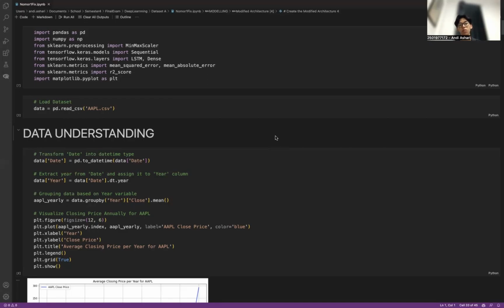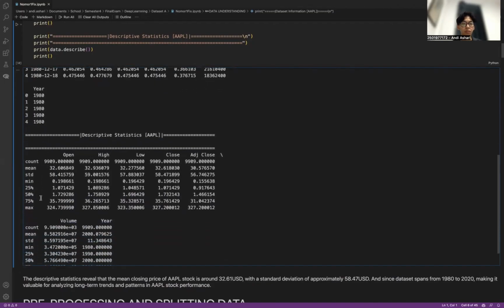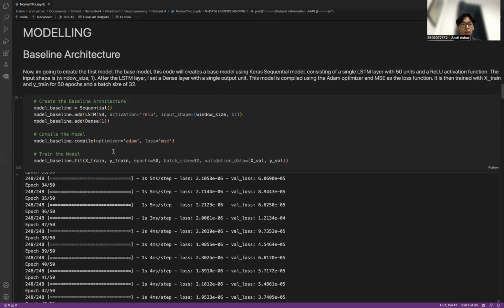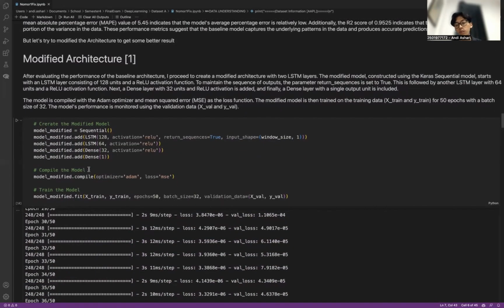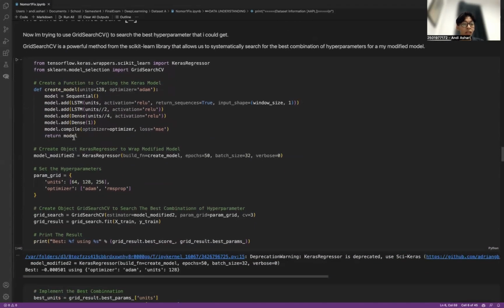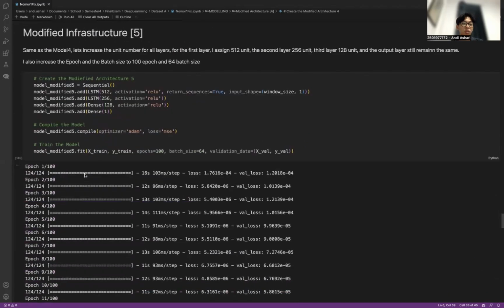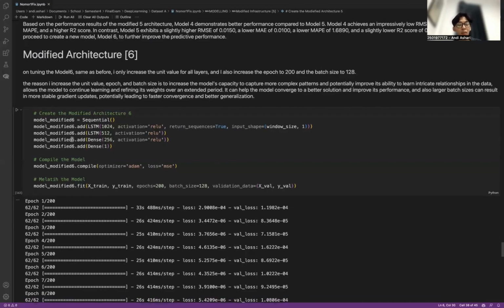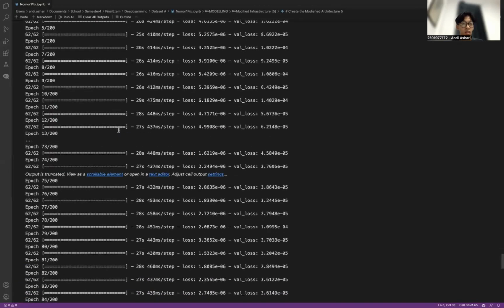LSTM ARCHITECTURE [Final Exam: Deep Learning] - [2501977172 - Andi Izzat Zaky Ashari